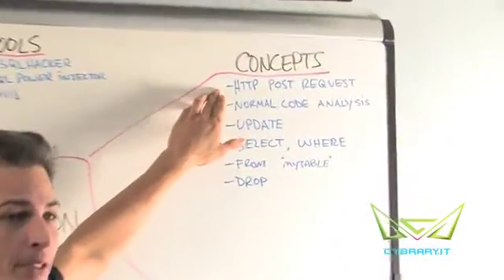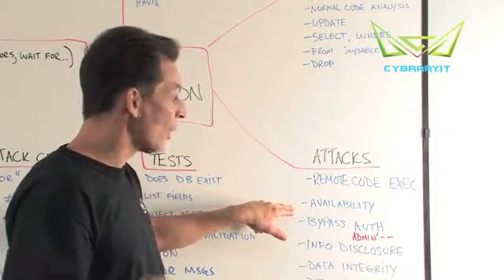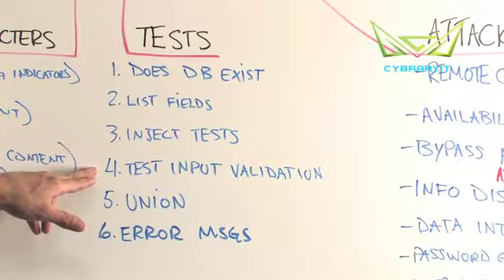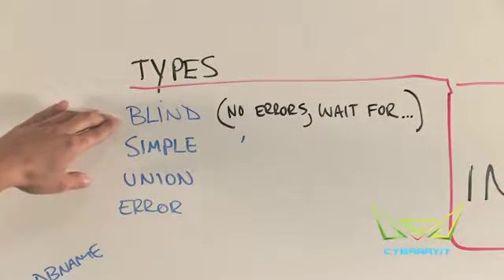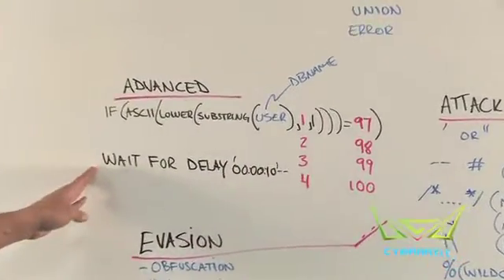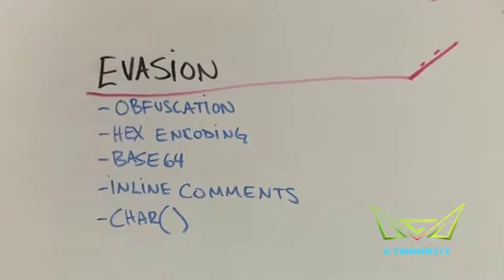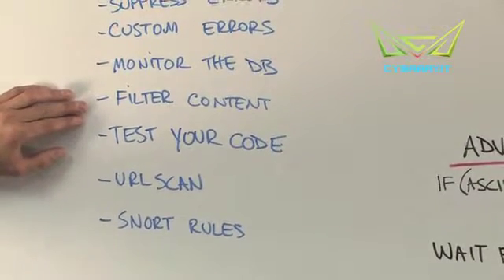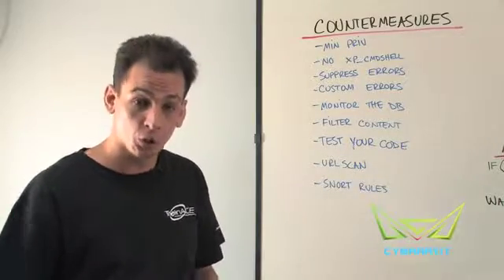sql injection introduction using white board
sql injection class 2